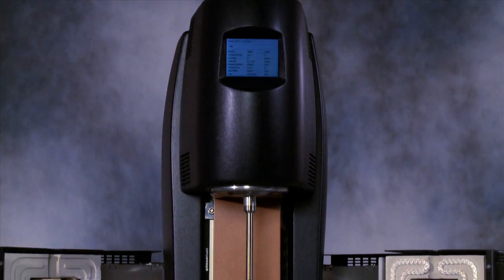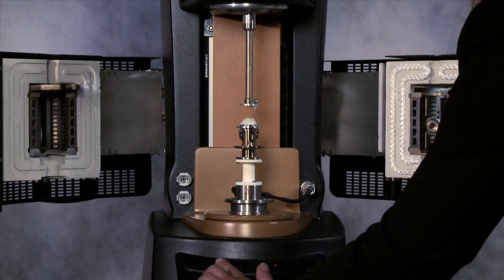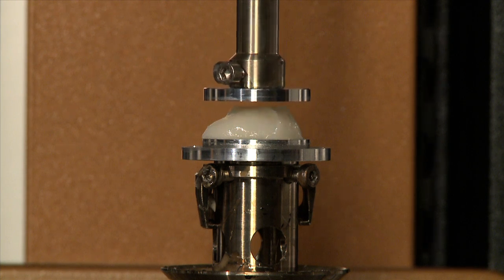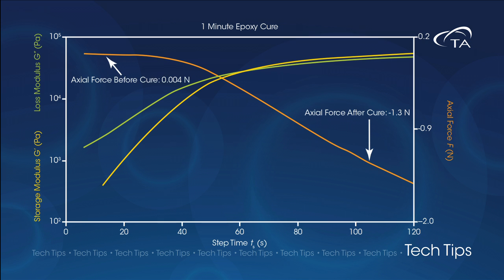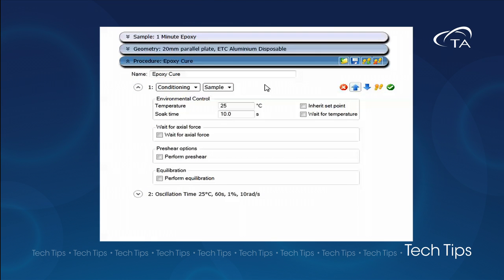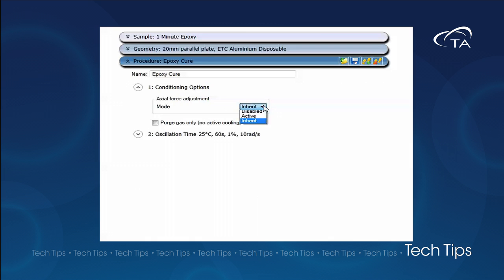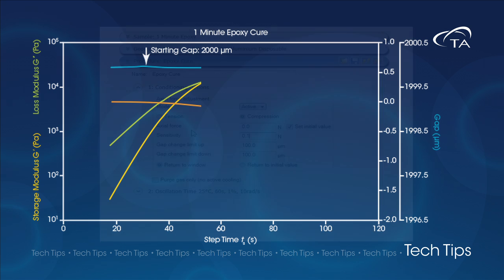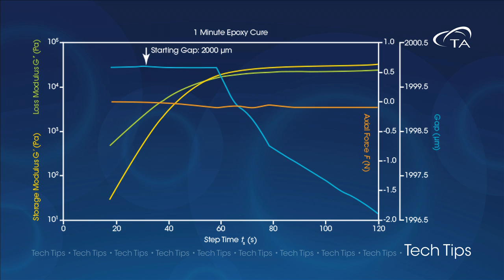Using Axial Force Control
Volumetric changes that occur within a sample during cure pose a challenge to rheological characterization. Using axial force control allows the gap to change as needed throughout the experiment. This avoids loss of sample contact, distortion of modulus values, and excessive stress on the sample.